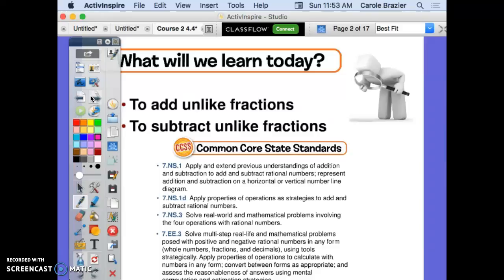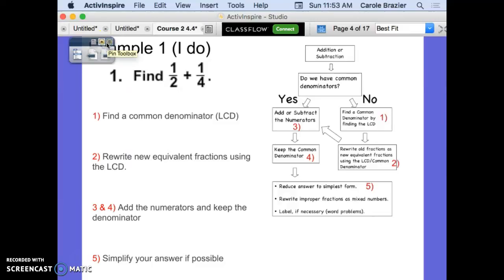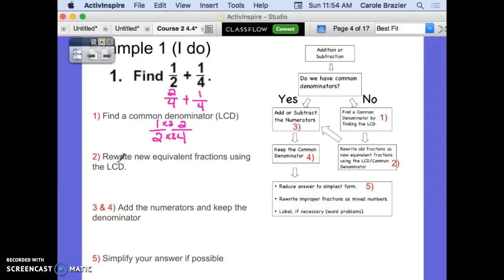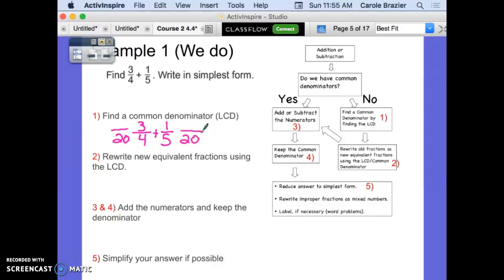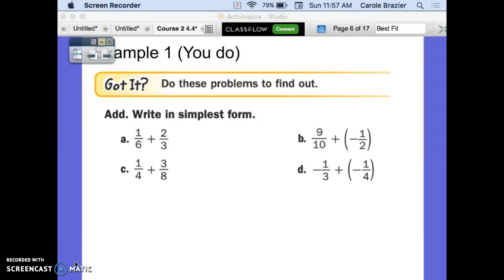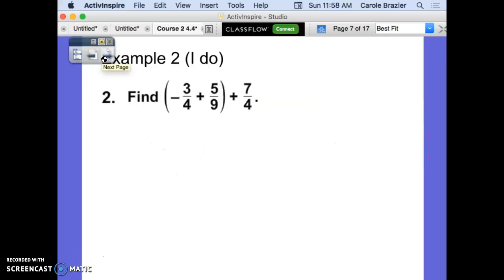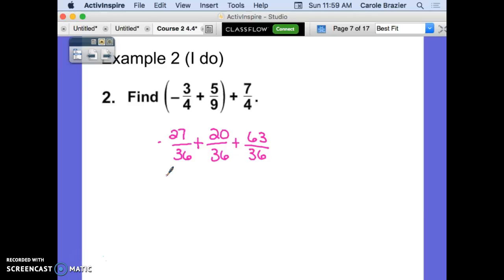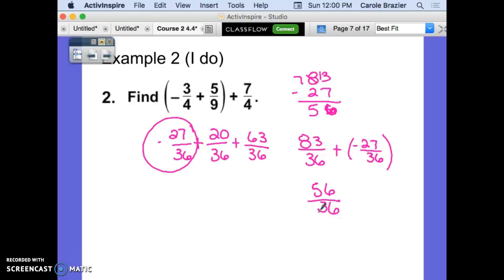Adding Fractions Unlike Denominators